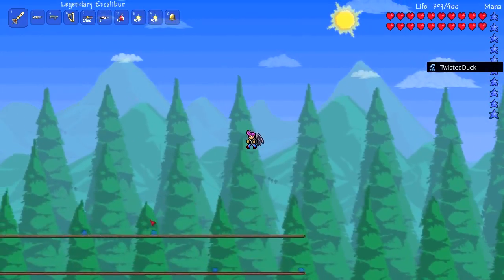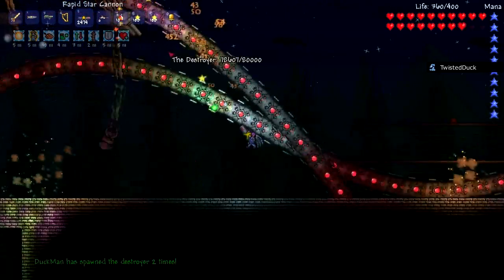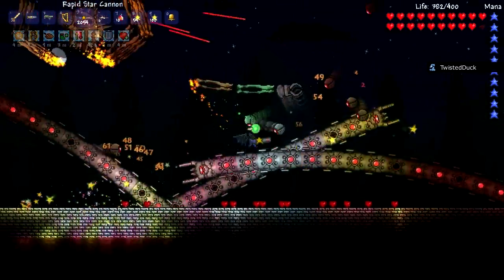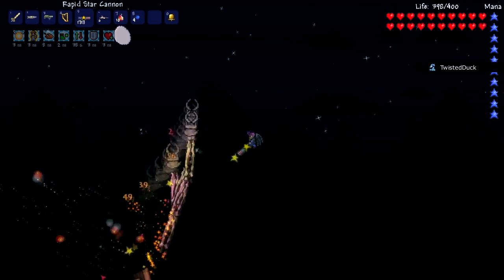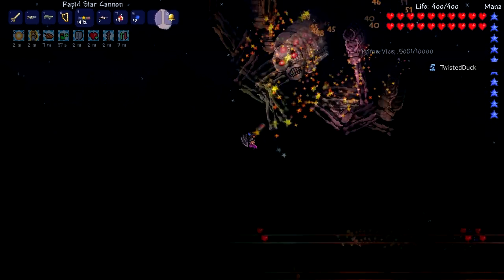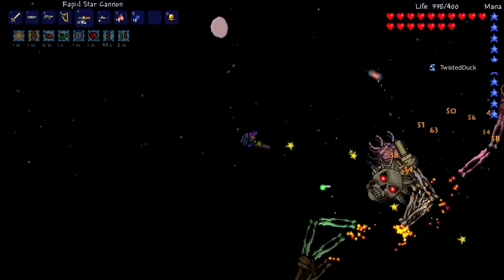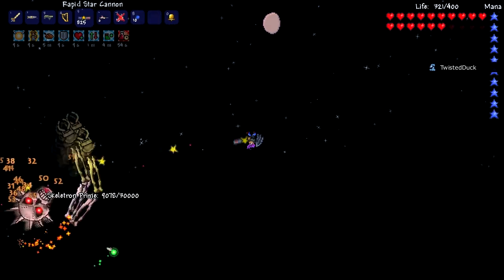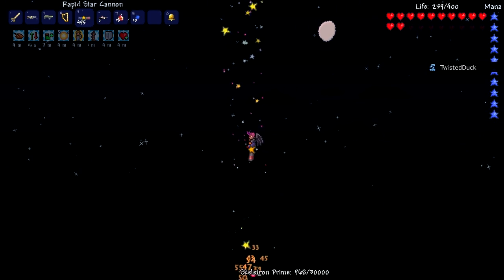Terraria Challenge: 3 Skeletron primes and 2 Destroyers vs Starcannon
Today's Challenge:
"ducky my challenge, 3 skeletron prime 2 destrioyers w/ star cannon armor is mythil armor
time freeze too ;) i hope you do my challenge"
-xXslyheroXx
-Tips for posting challenges-

- Be creative, It must be fun to watch and Challenging.
- It must not take a long time to finish (Destroyer vs Copper shortsword).
- Give us a detailed information on your challenge (Armor, Time, Weapon, Potion, etc.).
- Don't spam your request, I read all the comments.